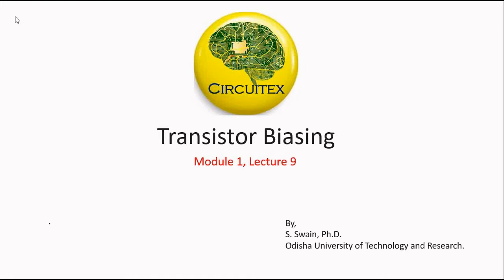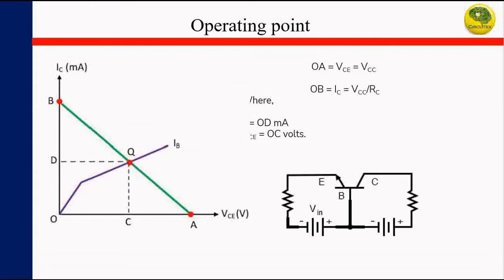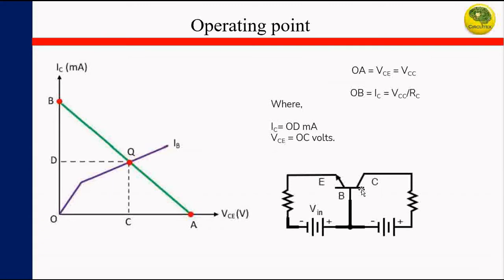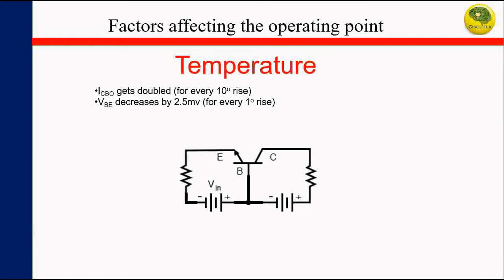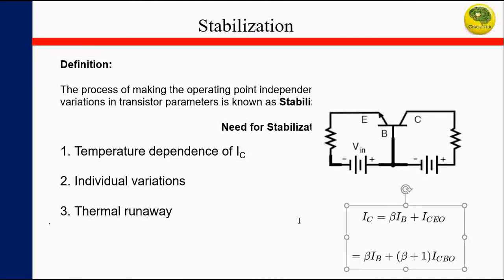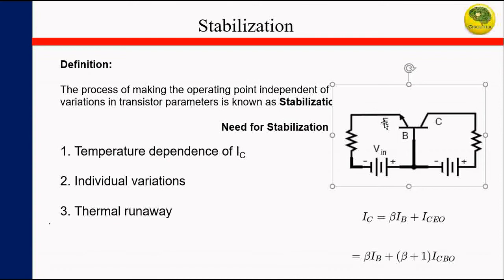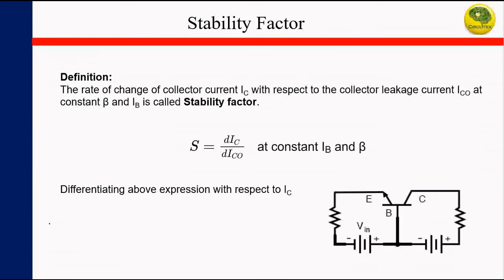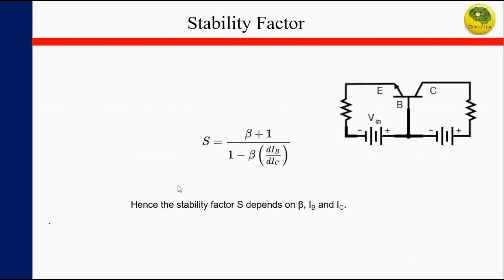Basic Electronics, Module: 1, Lecture: 9, Transistor Biasing.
Basic Electronics Lectures Series.

by S. Swain, Ph.D. in Electronics and Instrumentation.

Topic: Biasing of Transistor.
Module 1
Subject: Basic Electronics (B. Tech Sem 1 or Sem 2)

electronics engineering, electronics projects,  electronics takeback coalition, electronics